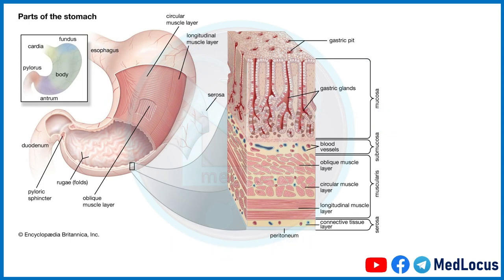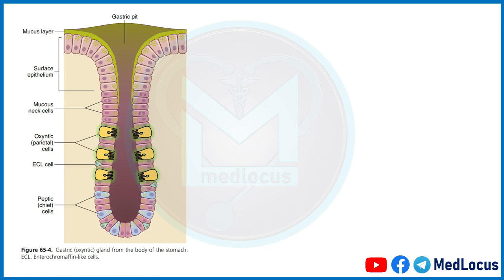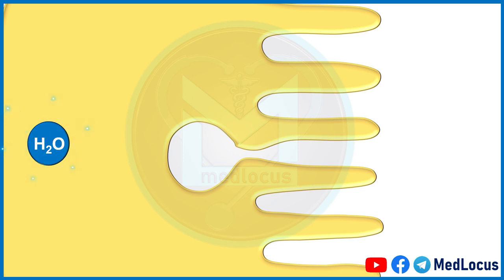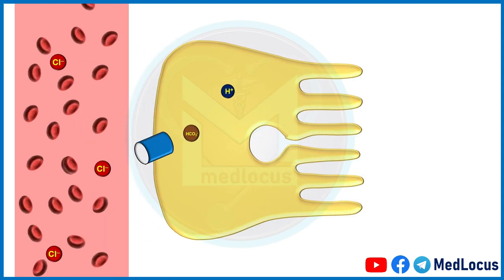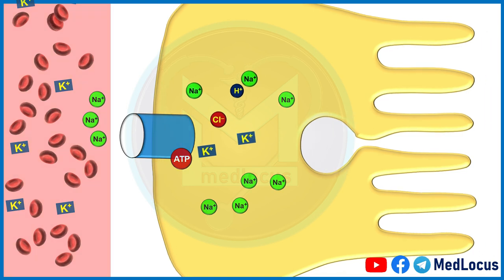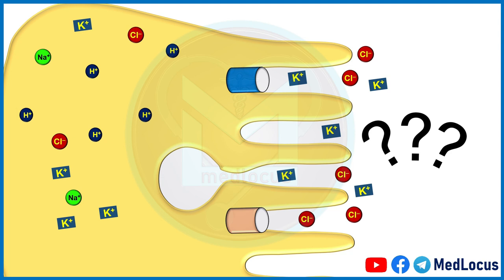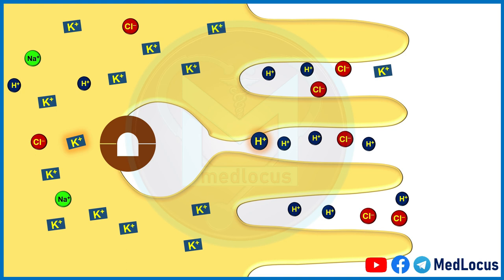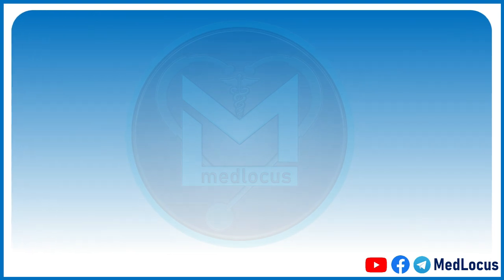Complete Animation on Mechanism of HCl Secretion | Physiology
In this animated video, we take a detailed look at the mechanism of HCl secretion in the stomach. We'll explore the different steps involved in the process, from the activation of parietal cells to the release of protons into the gastric lumen. By the end of the video, you'll have a clear understanding of how HCl is made in the stomach and how it plays a vital role in digestion.